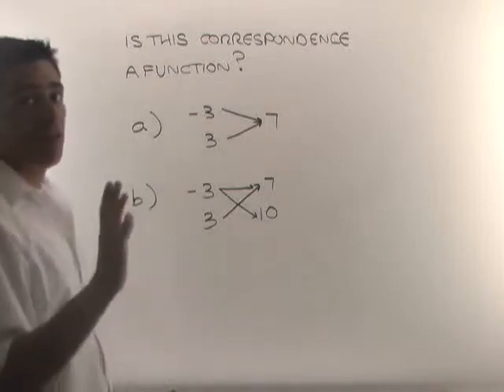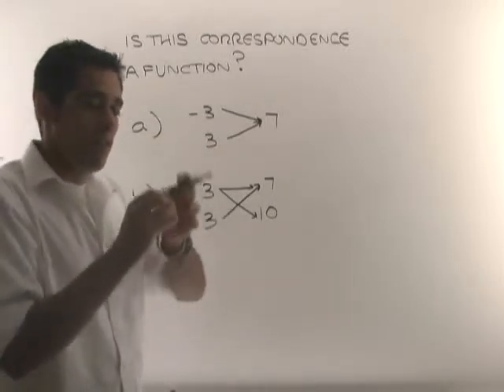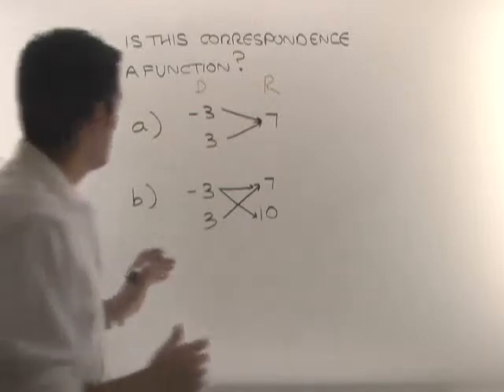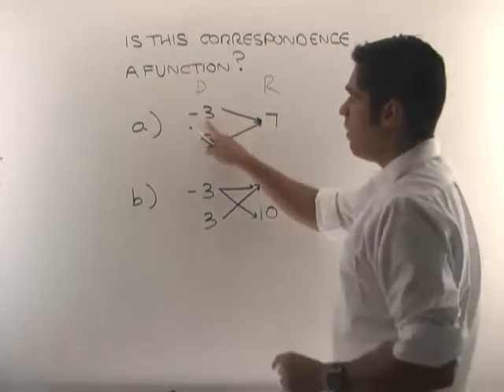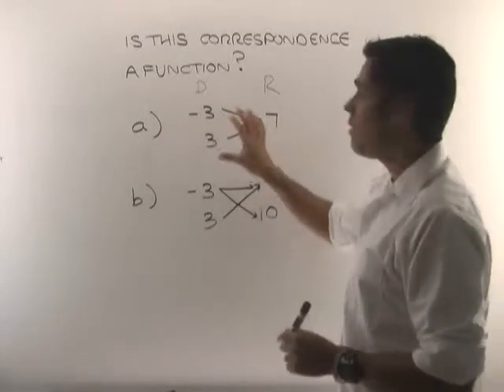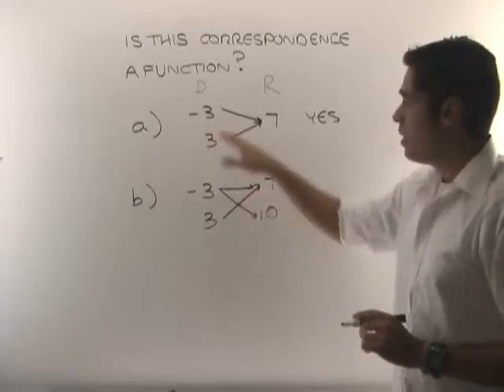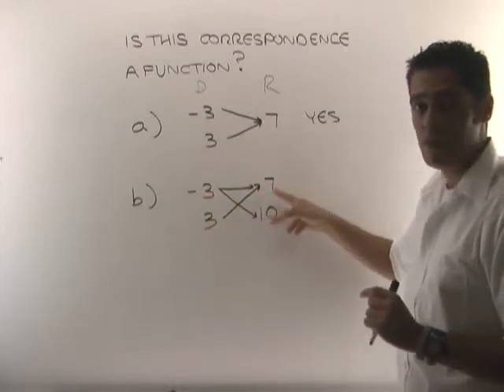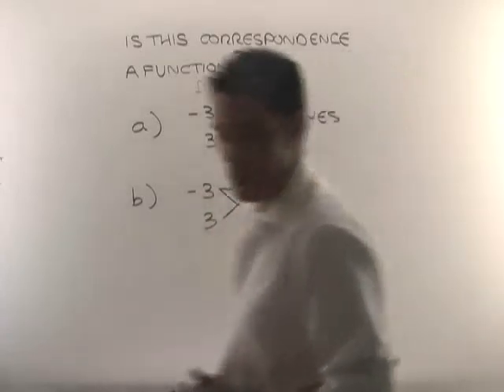1314 1 2 Functions Intro A